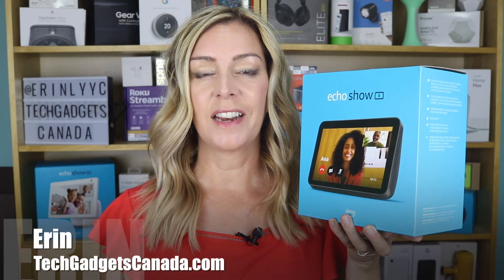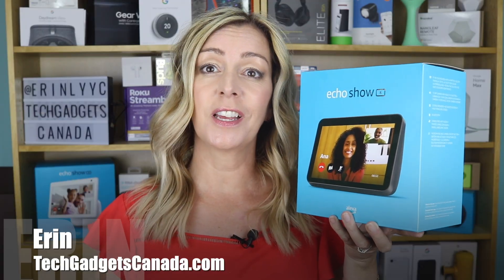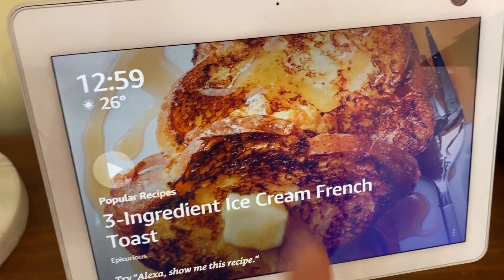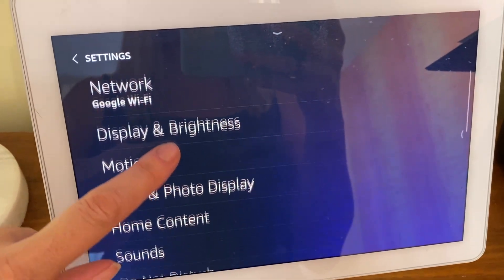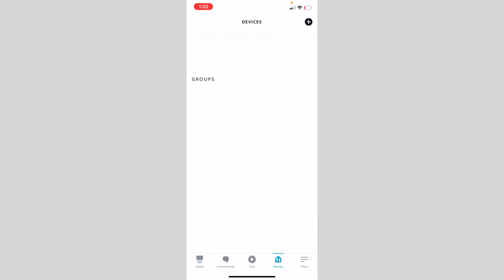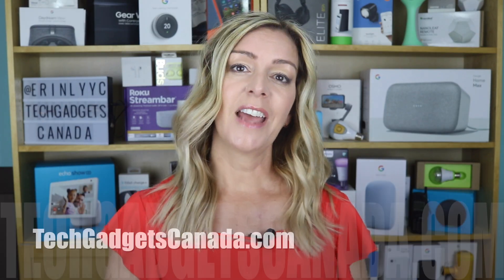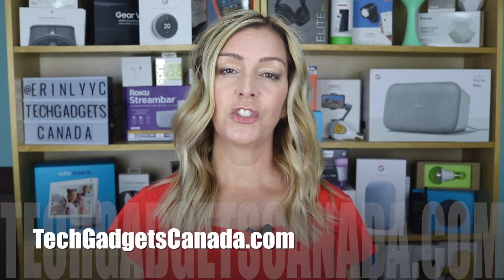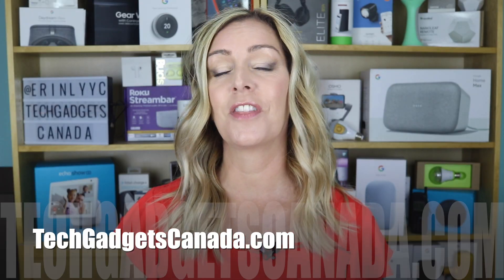How to Set Up Alexa Home Monitoring and use Amazon Echo Show device as a security camera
How to set up Alexa Home Monitoring, or use Alexa Echo Show 8 as a security camera
 If you have a new Amazon Echo Show 8 and you want to try some of it’s new features, you might be watching this video because you’ve realized they’re not intuitive or easy to set up. So in this video I’ll show you how to set up Alexa Home Monitoring, which allows you to use your Show 8 2nd generation as a surveillance camera. Early heads up if you end up finding this helpful to LIKE & SUB

Start on your Echo Show Device:
Swipe down from the top of screen and select Settings.
Tap Camera and set the Home Monitoring toggle to On.
Once set up, your Echo Show 8 will appear as a camera in your Alexa app, or just say, "Alexa, show me [device name]"
To view the camera in your Alexa App:
Go to Devices.
Choose Camera.
Select Echo Show 8.
That’s it. Now you can peek in on your space to make sure the kids are alright or to see what your dog is doing.